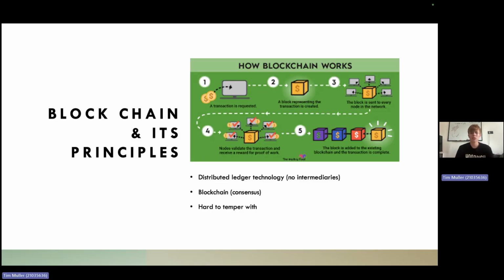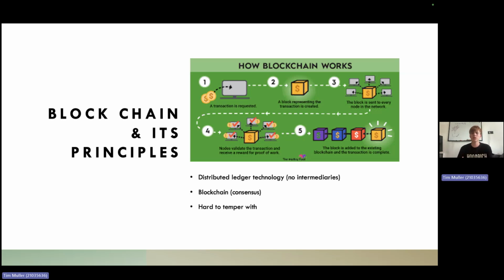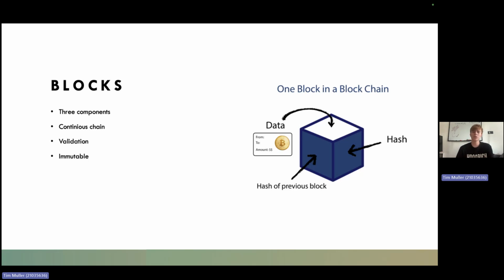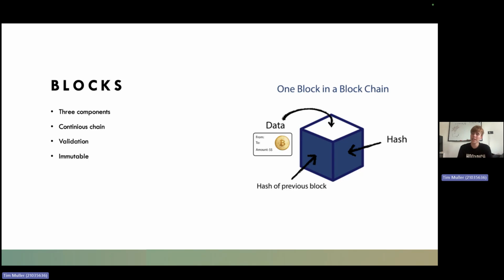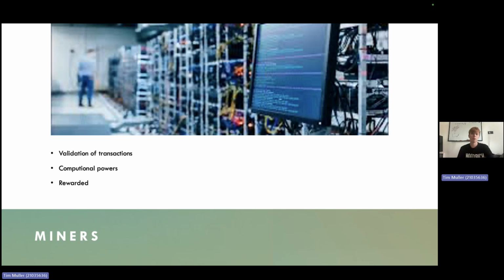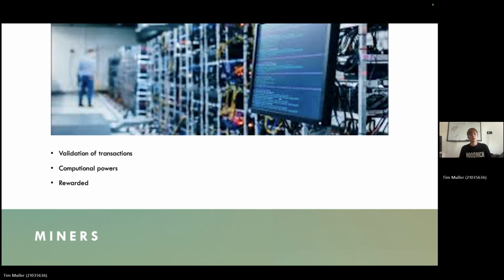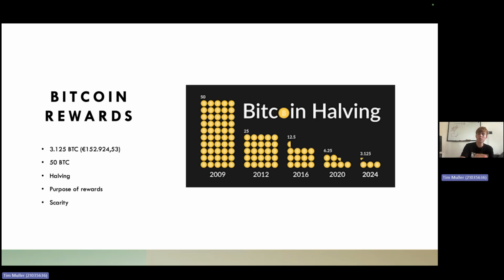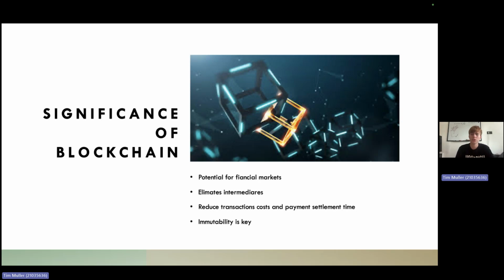Vergadering in General 20240915 164155 Opname van vergadering